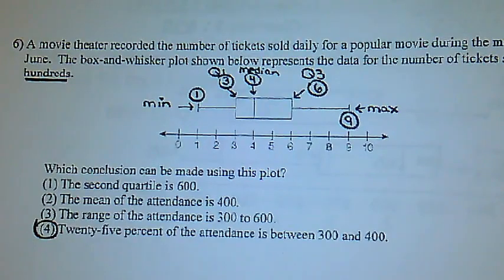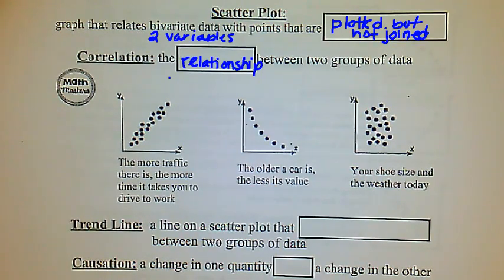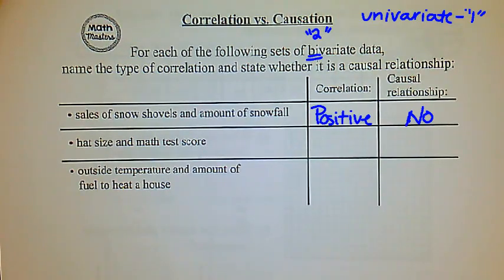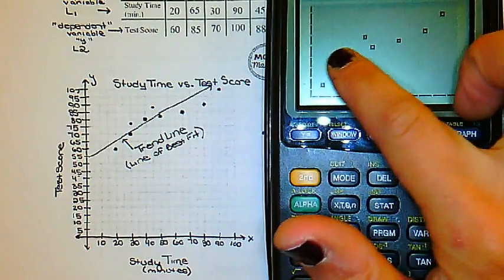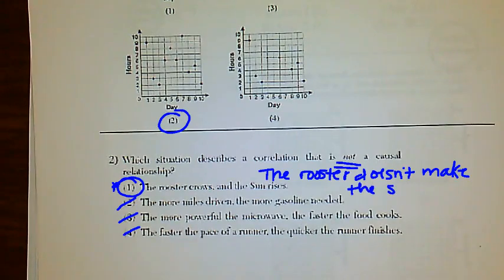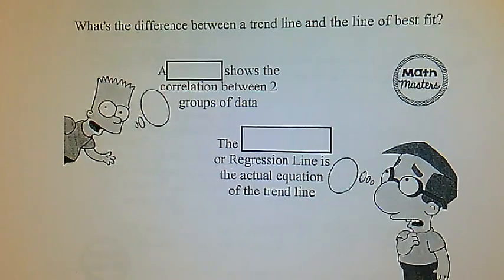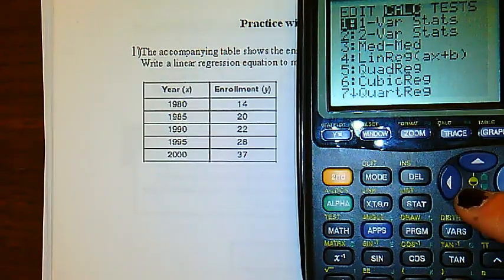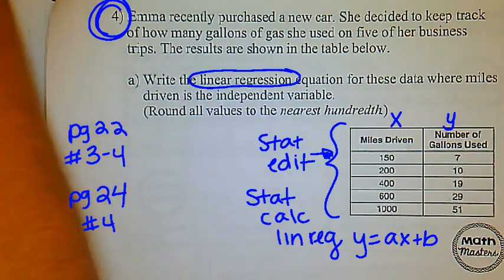Unit 12 - Day 5 - Scatterplots/Line of Best Fit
How do we display and read data on a scatterplot? How do we find the equation for the line of best fit/linear regression?